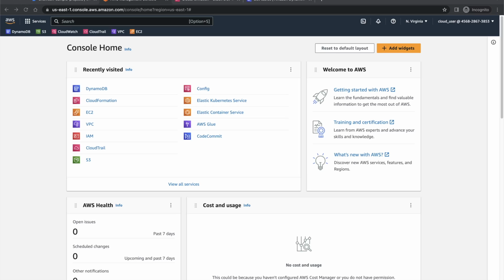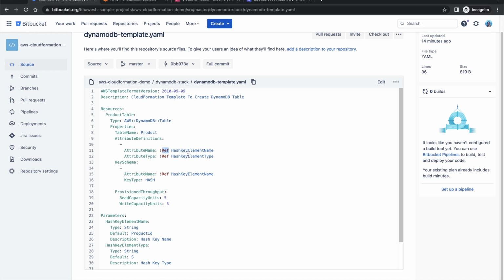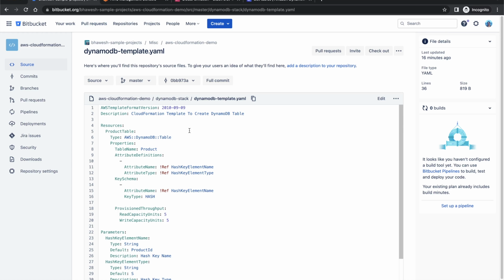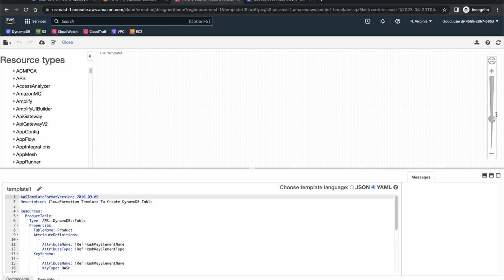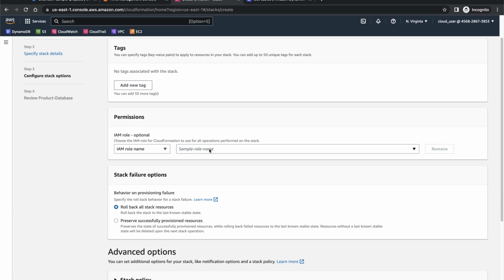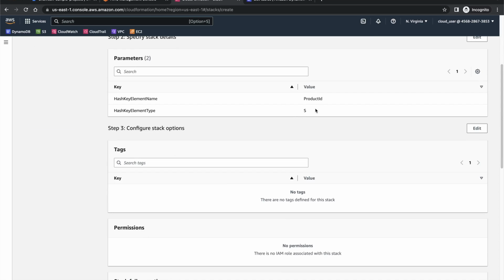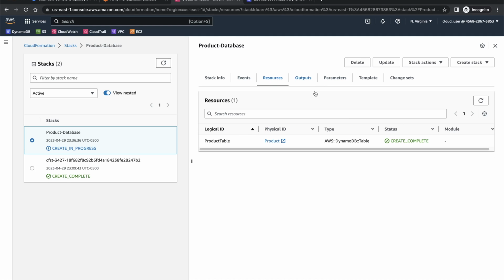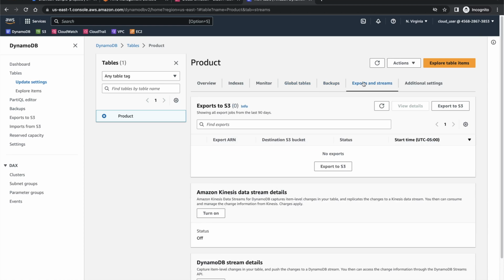Create DynamoDB table with CloudFormation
This lab will focus on using CloudFormation template to create a DynamoDB table, it will explain a CloudFormation template, create a stack using that template and verify all resources are created.